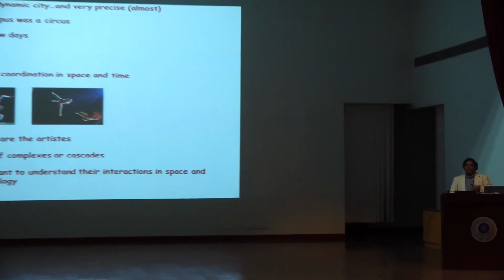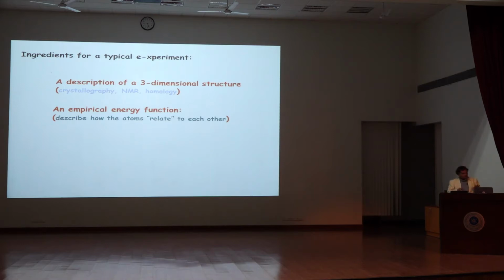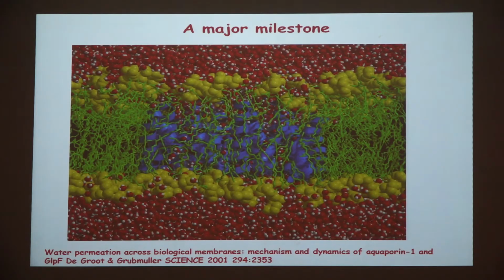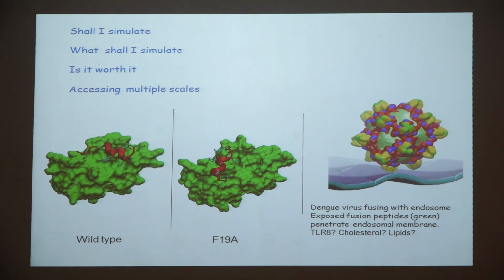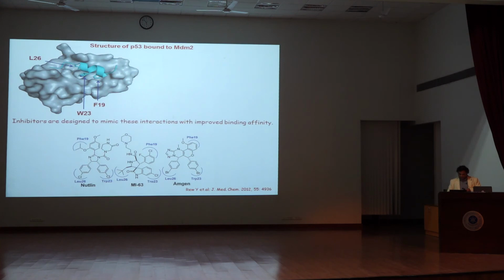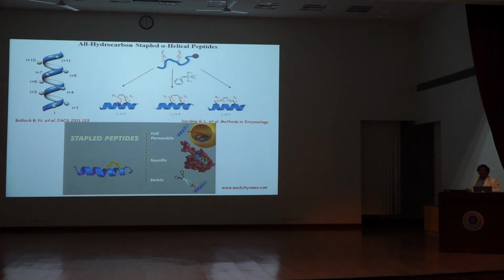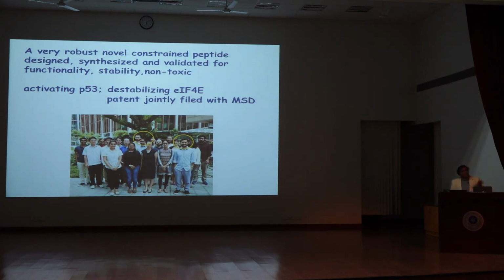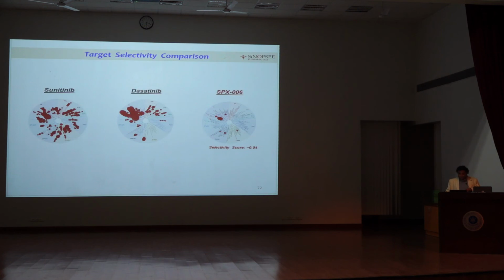Institute Lecture delivered by Prof. Chandra Verma - January 03, 2020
Topic -  Computational Modelling and Design in The Future of Precision Therapeutics.